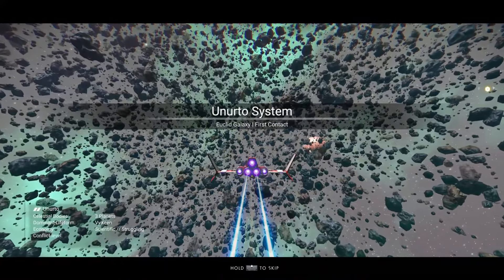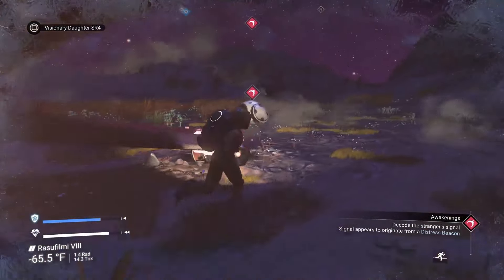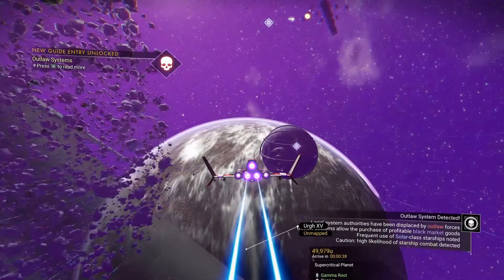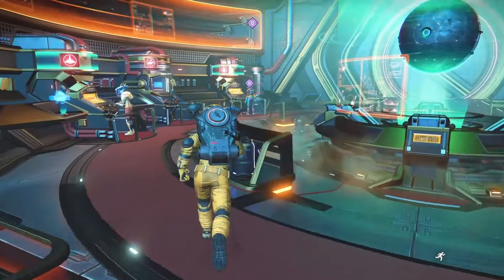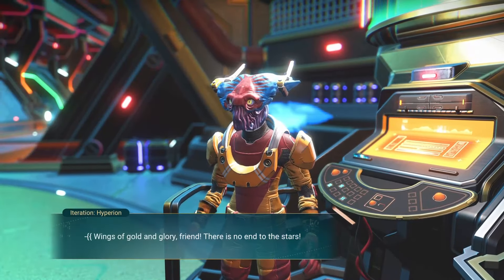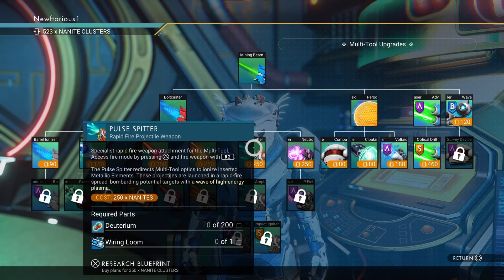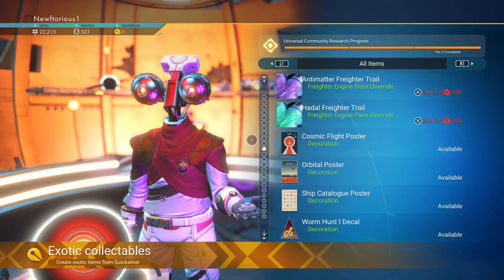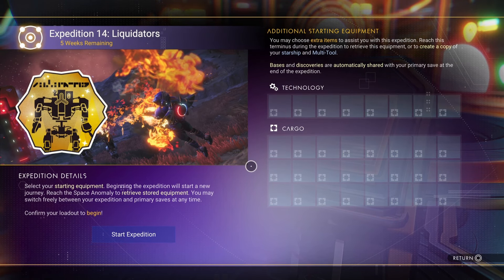No Mans Sky New Start Beginner Guide 2024 Episode 3 Worlds Update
This is my No Man's Sky new player guide for 2024 Episode 3. This will be a Multi episode series to show new players the basics in No Man's Sky. Beginner tips and tricks for NMS 2024